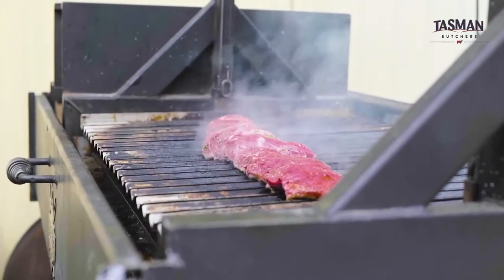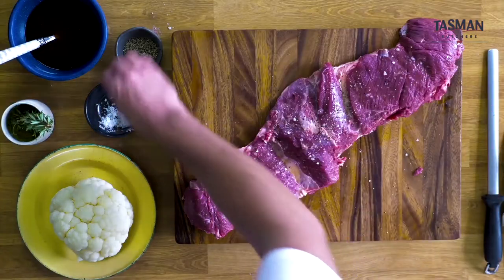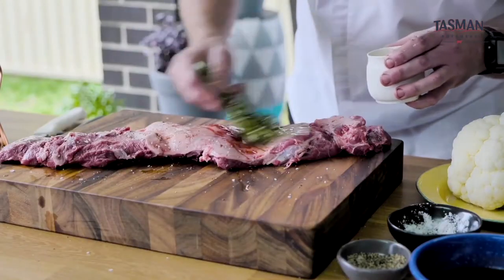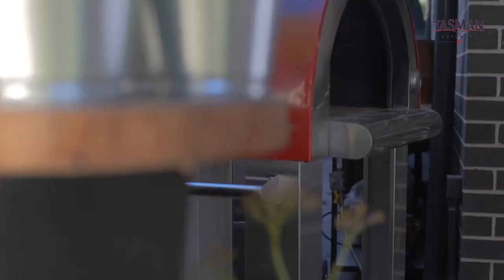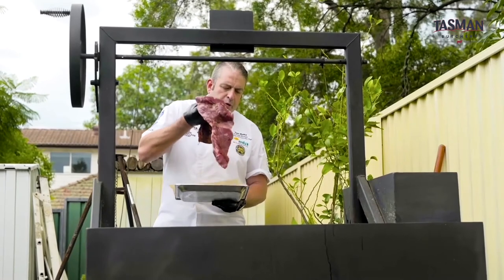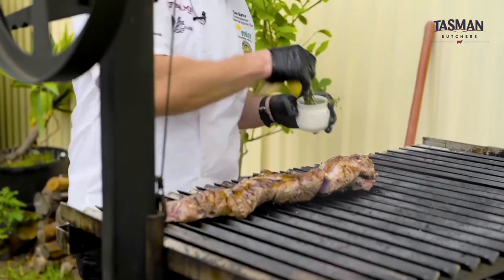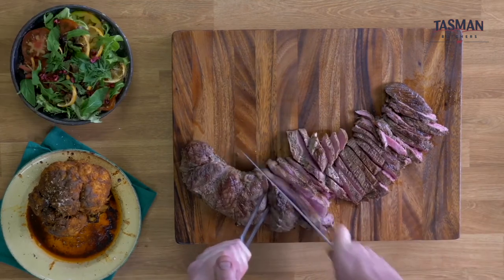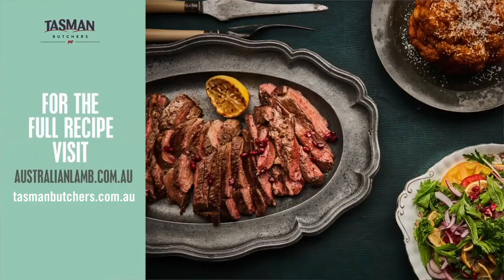Butterflied lamb leg with cauliflower and zesty salad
See how to cook butterflied leg of lamb to perfection on the BBQ

(Video courtesy of Chef Sam Burke & the MLA)